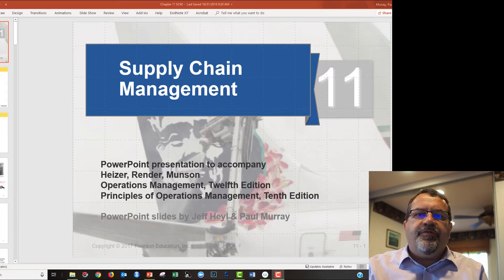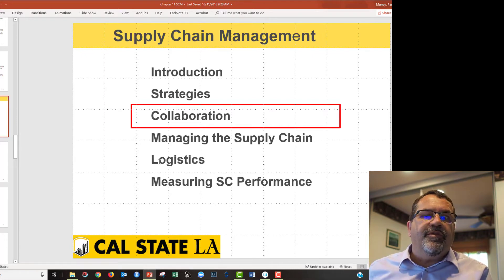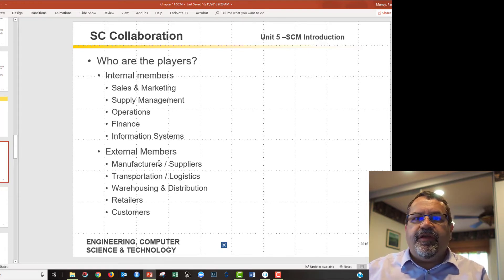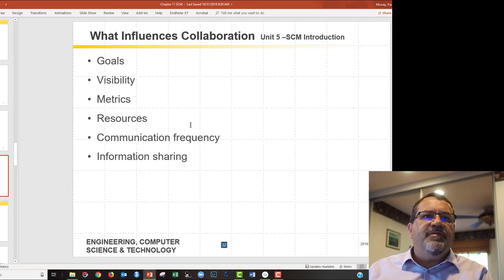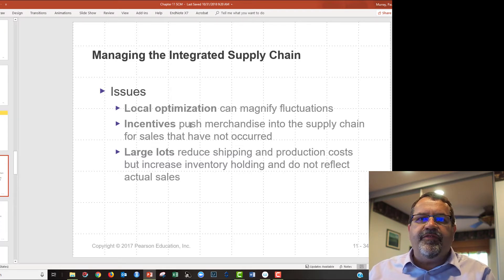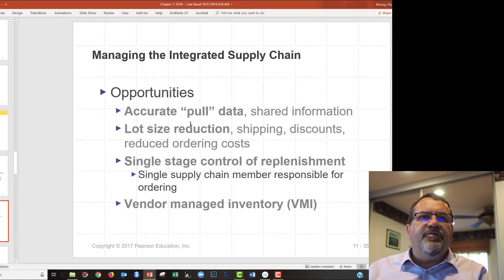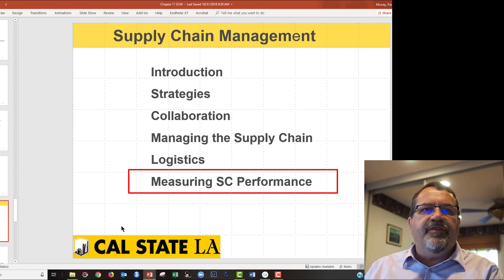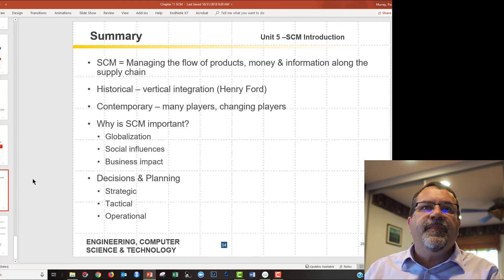Supply Chain Management, Part 2